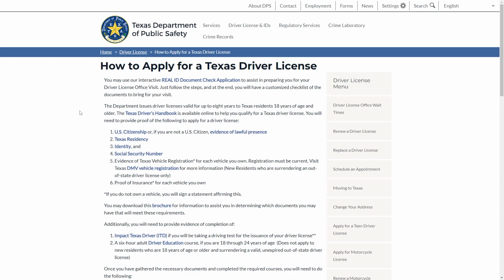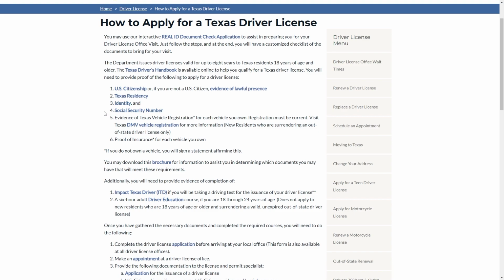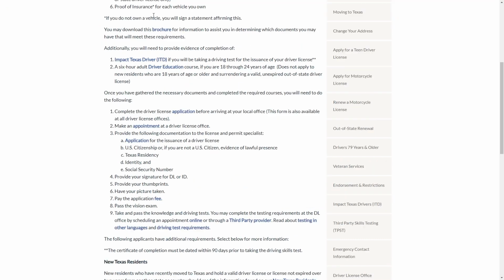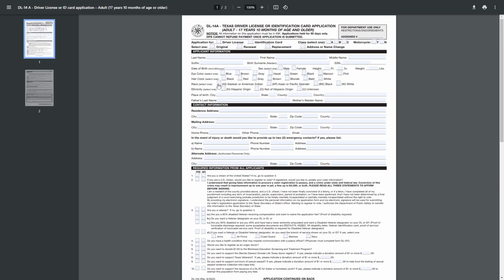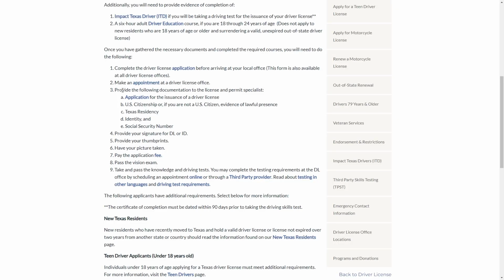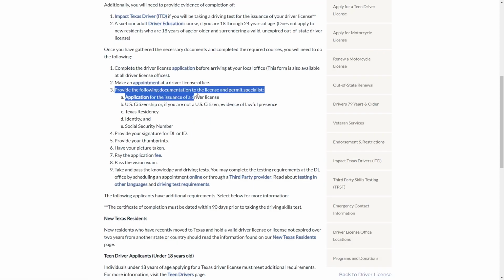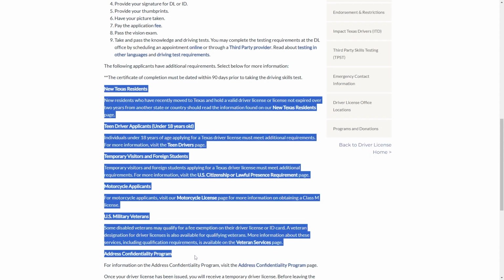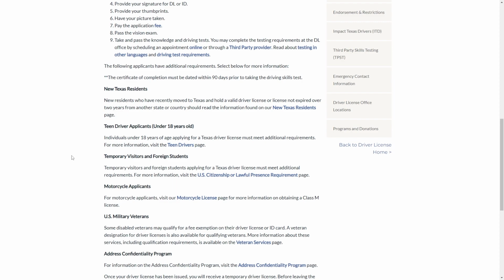How To Apply For Texas Drivers License (2025)